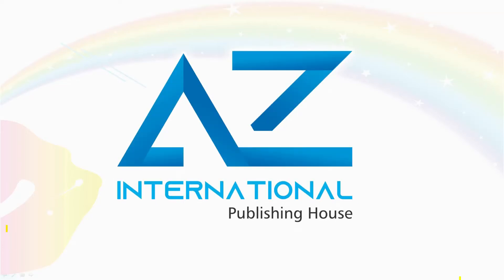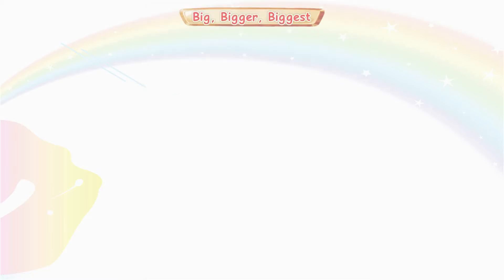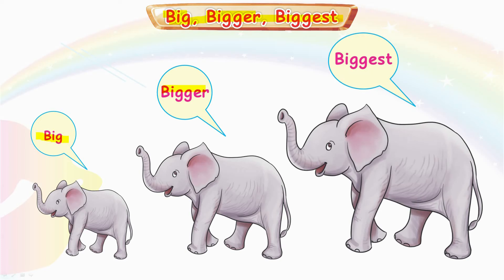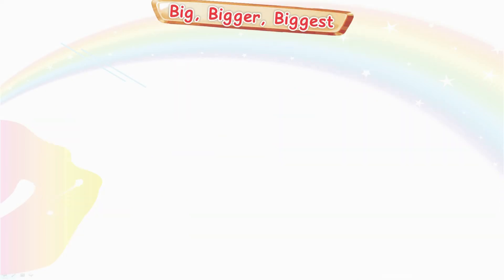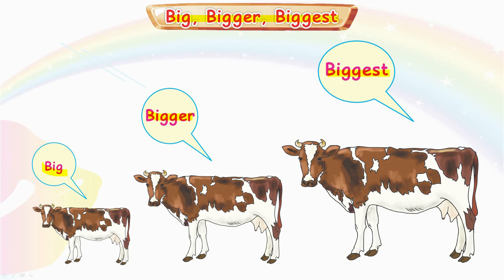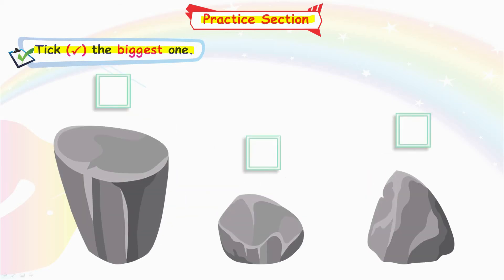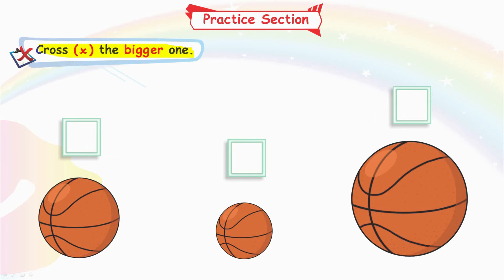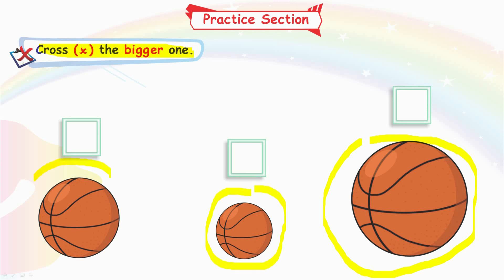Big Bigger Biggest (Mathematics Nursery)